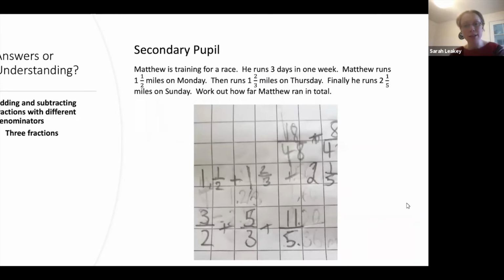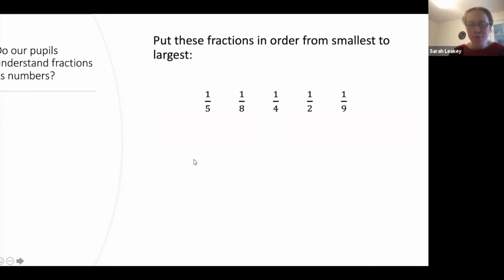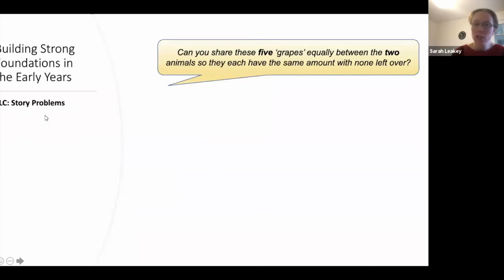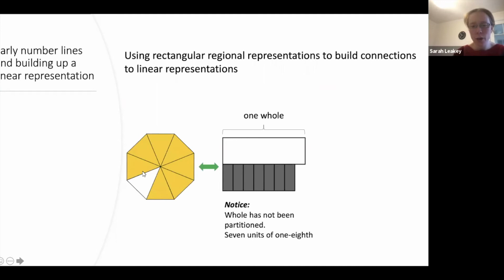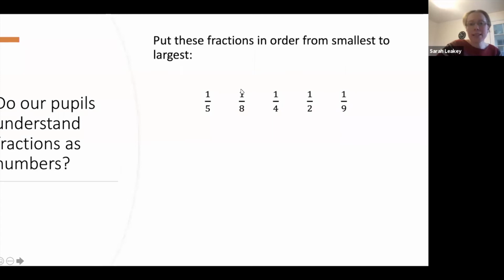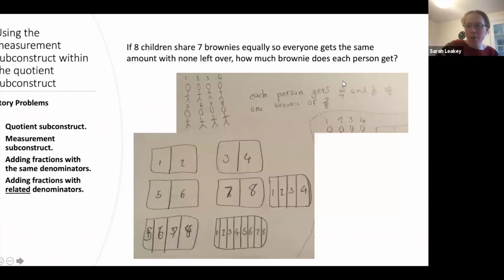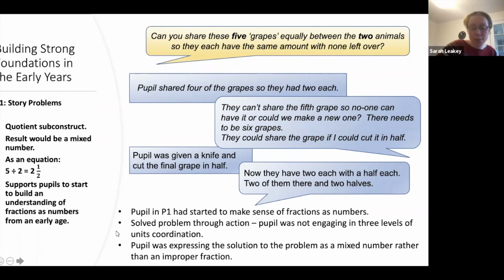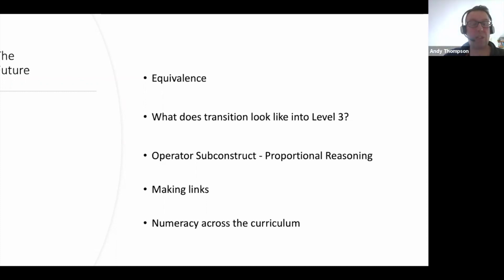Sarah Leakey & Andy Thomson - Progression in Fractions